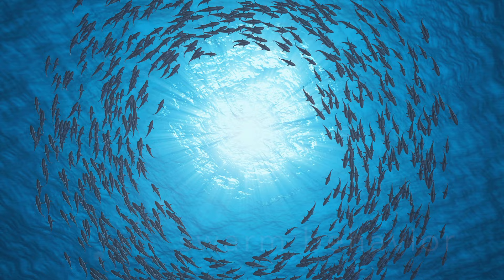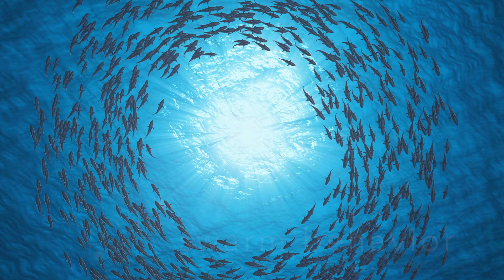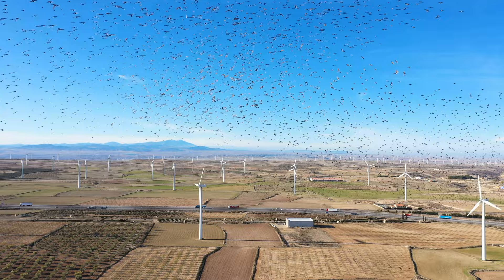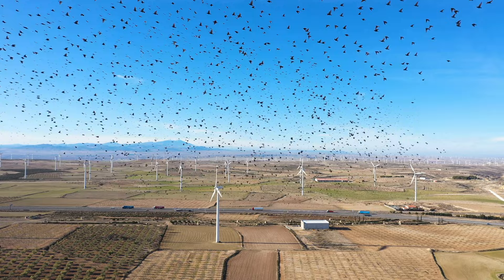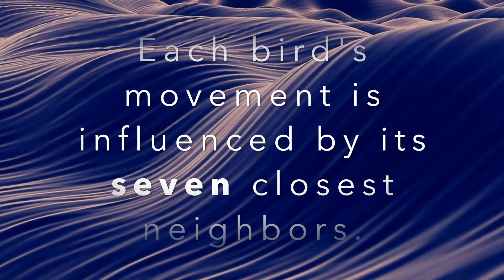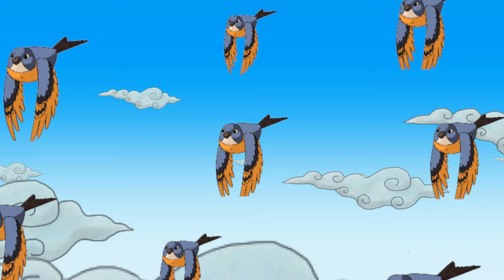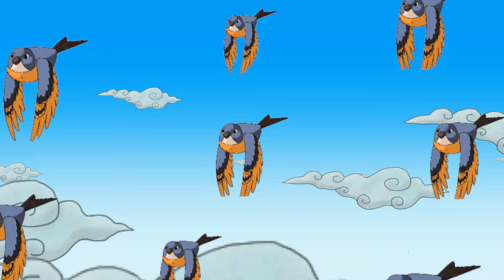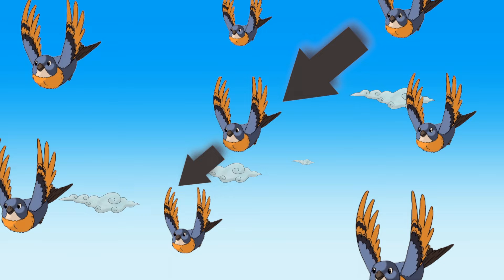Emergence Theory Defined (A Layperson's Guide) ► Bird Murmurations & Your Body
Introducing the scientific concept of emergence. We'll define emergence and provide examples from birds (starling murmurations), swarm behavior, and the human body.

Emergence occurs when an entity exhibits properties its parts do not possess on their own. Unique behaviors arise only when the parts interact as a wider whole. Emergence might be the most fundamental principle in the universe.

Bird murmurations are simply explained. Each bird's movement is influenced by its SEVEN closest neighbors.

0:00 Introduction & Definition
0:37 Bird Murmurations
1:32 Murmuration Algorithm
2:14 You Are Emergent

Even you yourself are emergent.

Your body emerges from organs, your organs from tissues, your tissues from cells, your cells from molecules, your molecules from atoms, your atoms from subatomic particles, your subatomic particles from... not sure. Vegas odds favor strings right now.

🌓  EXTRA CREDIT
Mathematically the murmuration phenomenon is based on 'scale-free correlations' and is identical to the Heisenberg model in physics, which explains how spinning electrons coordinate with neighbors as metals become magnetized.

🚨 LEGAL
I have been licensed to use the media herein on both commercial and non-commercial projects worldwide in perpetuity, including YouTube, feature films, broadcast, educational, print, multimedia, games, merchandise, and the internet.

Exploring Truth in philosophy, science, & art.

We'll uncover concepts from psychology, mythology, spirituality, literature, media, and more. If you like Lex Fridman or Curt Jaimungal, you'll love this educational channel.

Inspired by psychologist Jerome Bruner, the syllabus will circumambulate core topics; the spiral curriculum will regularly revisit ideas, building incrementally on earlier foundations. The curriculum may look scattered now, but eventually themes will converge and the giant map will make sense.

The goal is a better understanding of life, the universe, and everything. A core aim is to inspire curiosity and a lifelong love for learning. Maybe together we can get somewhere closer to humanity's grand search for meaning and chip away at life's greatest mysteries.

PG-13. Suitable for teens+. Some videos may be appropriate for younger audiences (Emergence, 4th Dimension) but if you're a parent, watch the videos first.

-CF